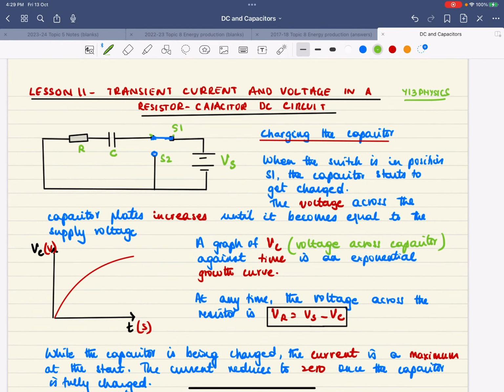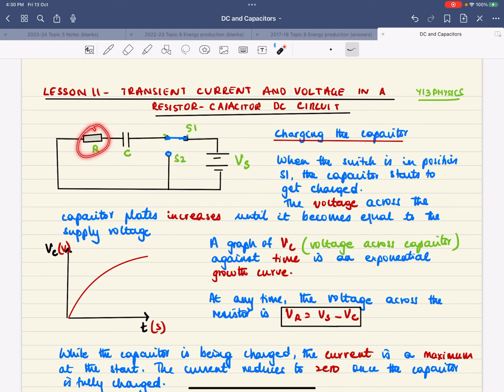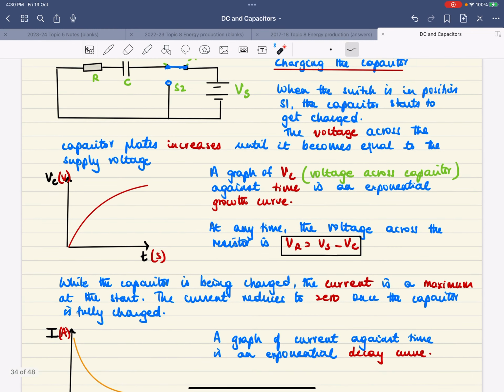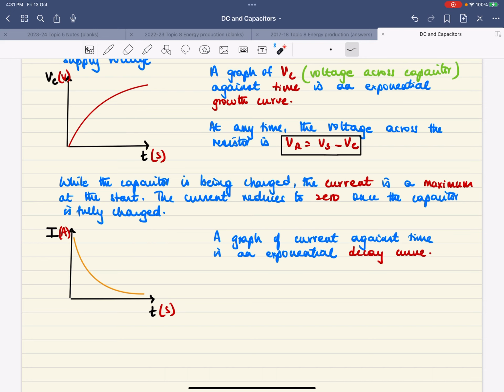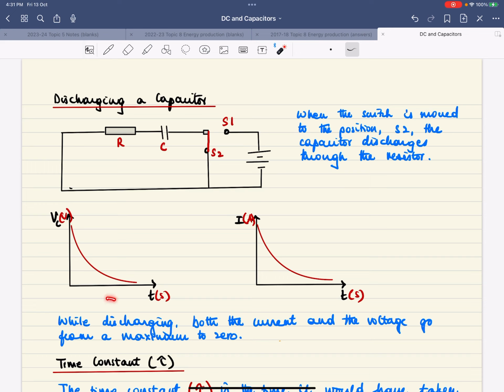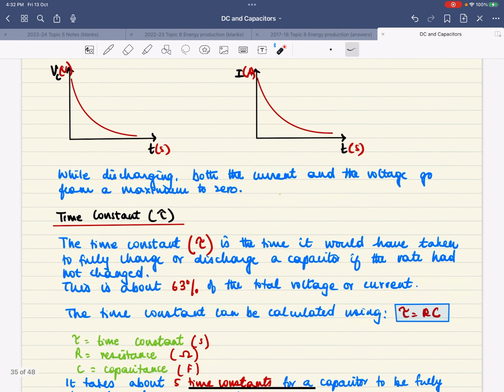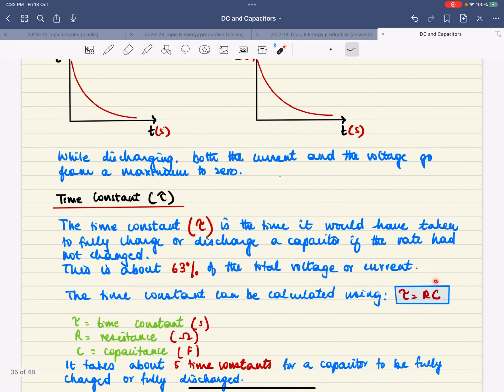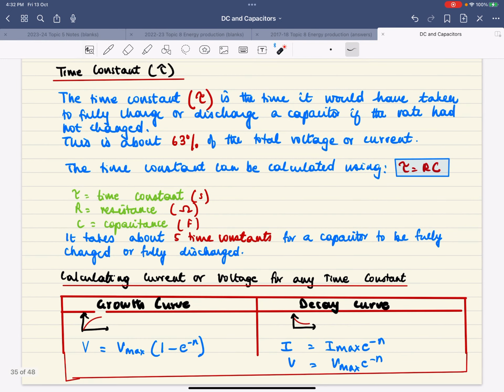Mrs John’s notes - Y13 Physics - Lesson 11 - Transient Current and Voltage in a RC Circuit